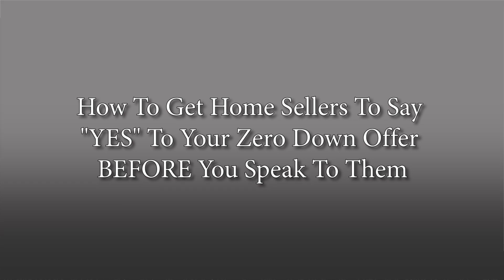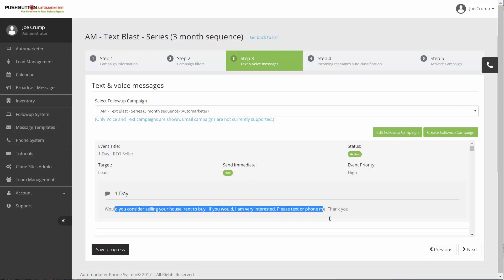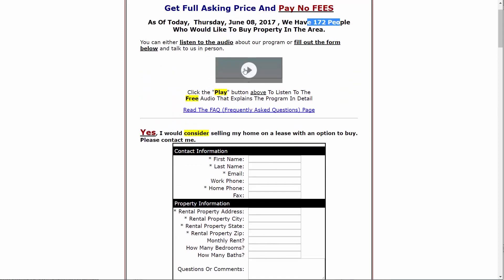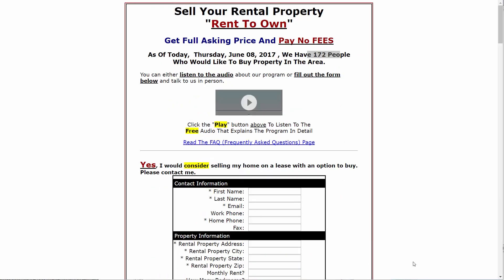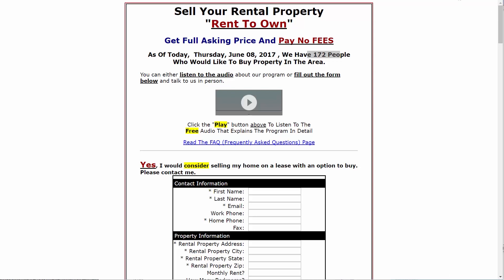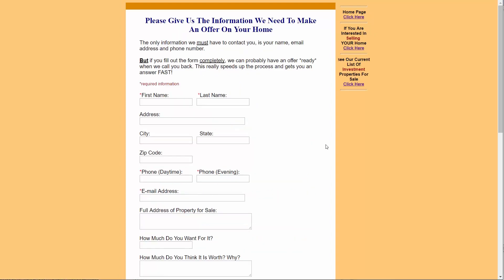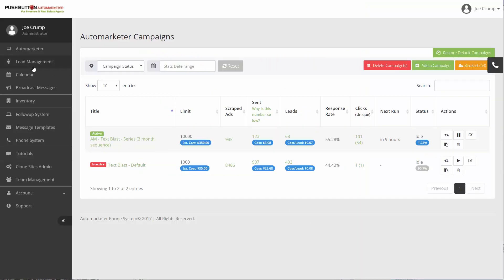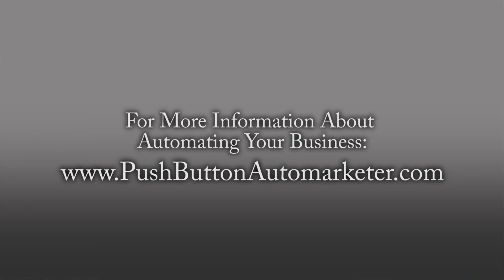How To Get Home Sellers To Say "YES" To Your Zero Down Offer BEFORE You Speak To Them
Today, you're going to learn how to get home sellers to say "Yes" to your zero down offers before you even speak to them !

Also, most of my mentor students use this automation real estate investing marketing system that I created.